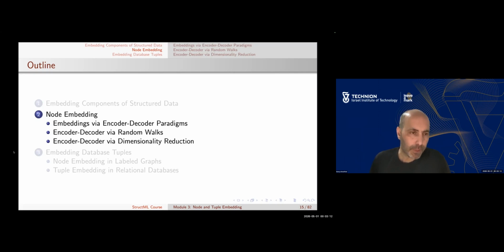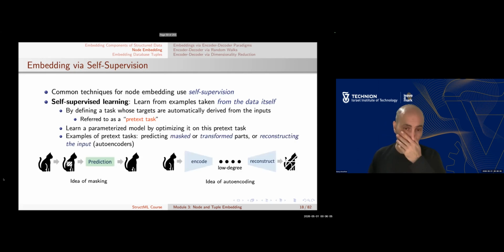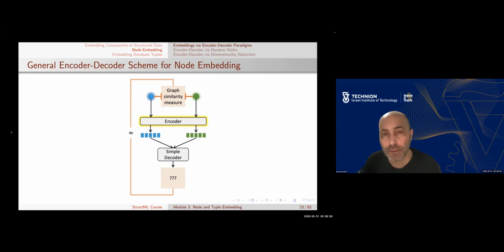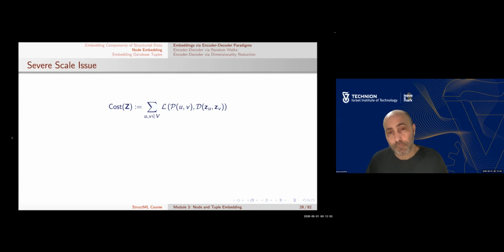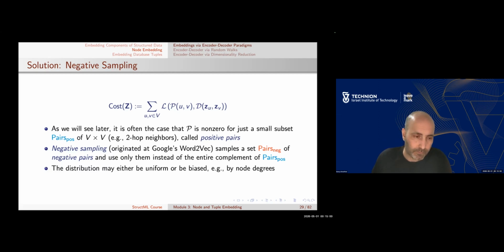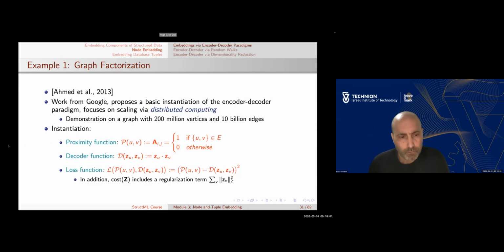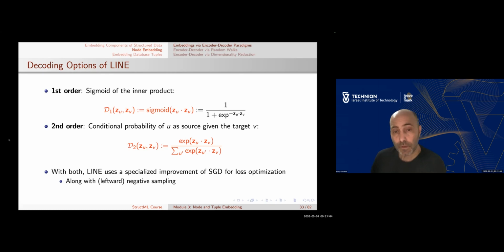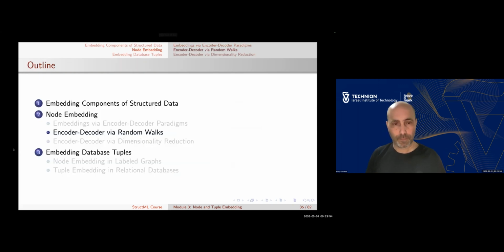StructML: module 3 part 2